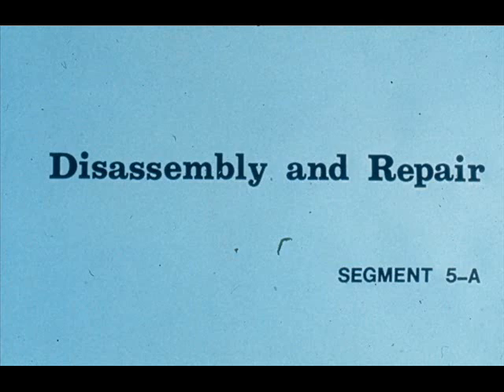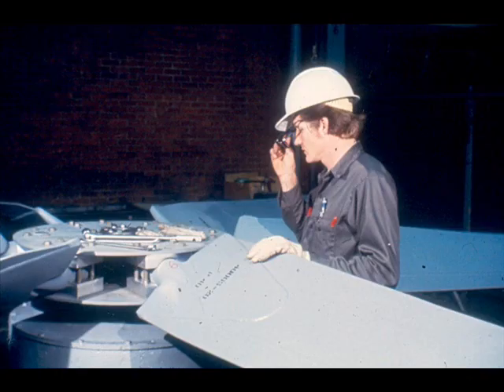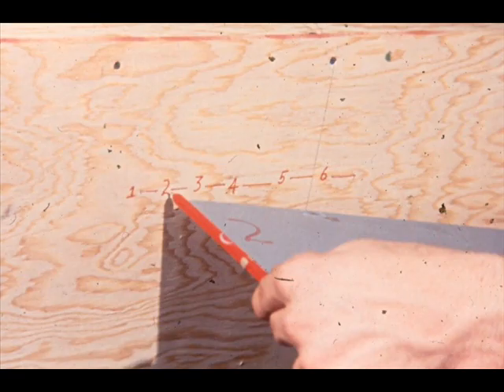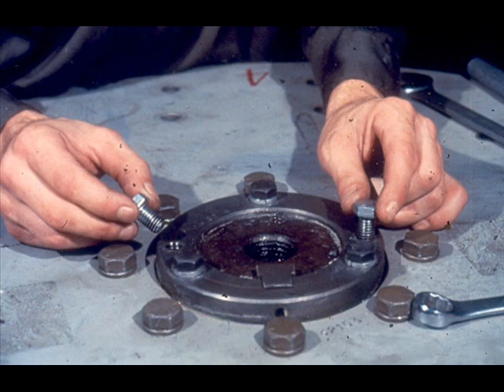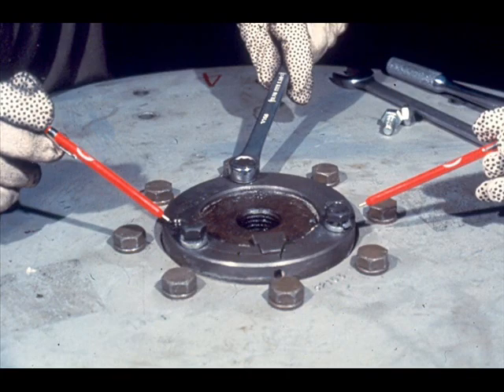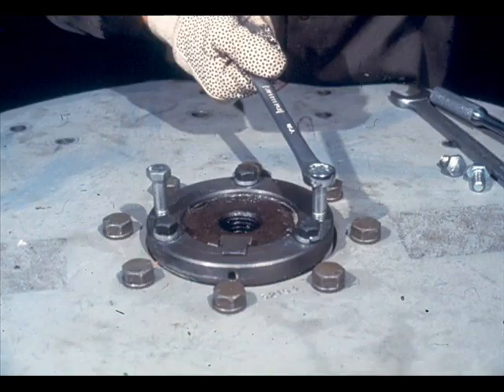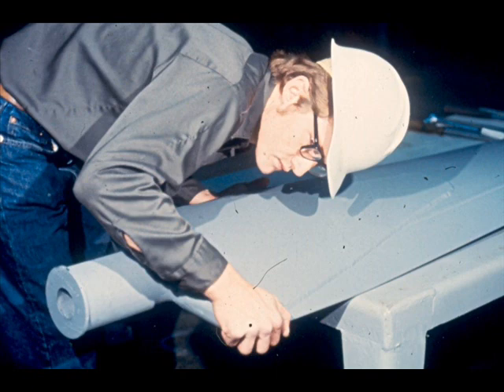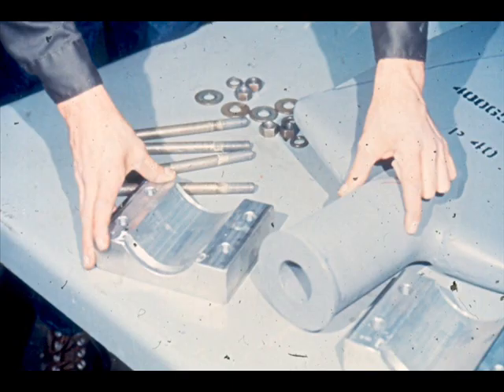Cooling Fan Part 2 | Cooling Fin Fan and Tower Fan Disassembly | Cooling Fan Repair procedure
Cooling Fan Part 2
Cooling Fin Fan and Cooling Tower Fan
Cooling Fan Repair Module 4.53 Slide 1 to 3
Segment 5-A Cooling Fan Disassembly and Repair